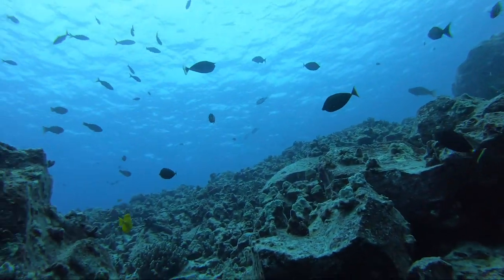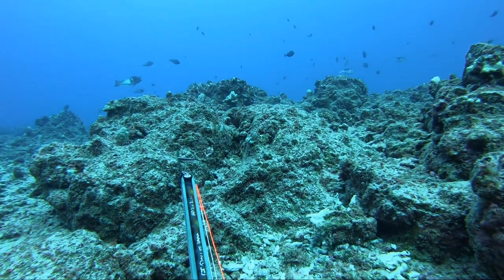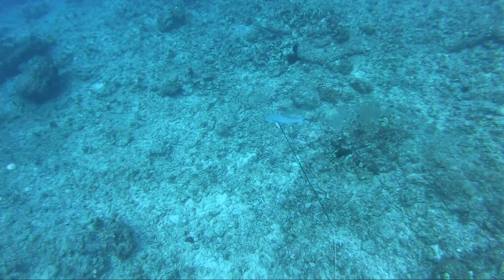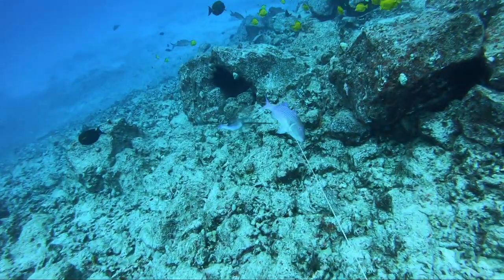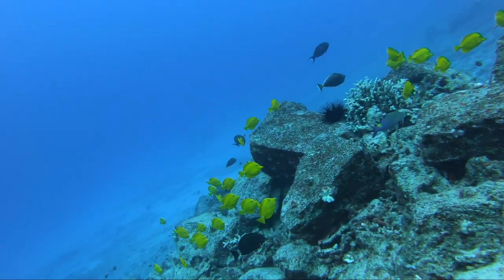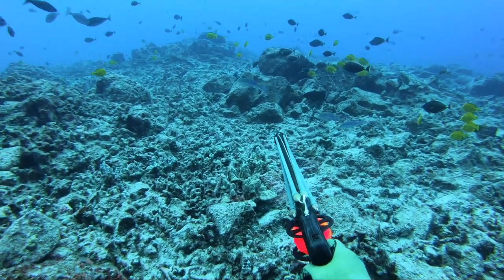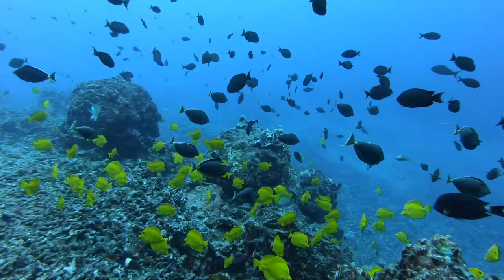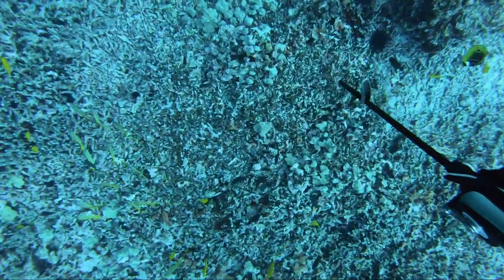Spearfishing Hawaii DOUBLE GOAT and my BIGGEST UKU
In this video I test out a new video format of talking over raw Hawaii spearfishing clips. I shoot two goatfish in one shot! Shoot, lose, and then find again a giant uku! And shoot some other local reef delicacies as well. I walk you through my dives and explain the hunting techniques I’m using. Me and Sam moved to Hawaii and are spearfishing nearly every day!